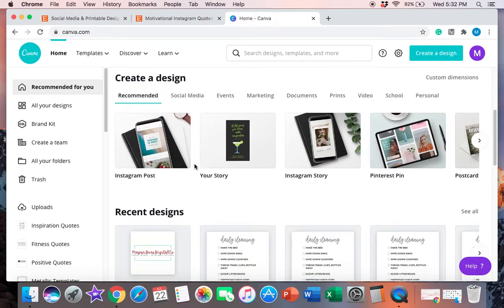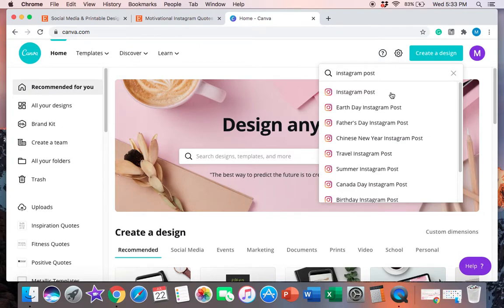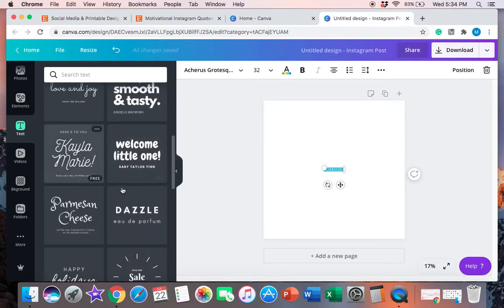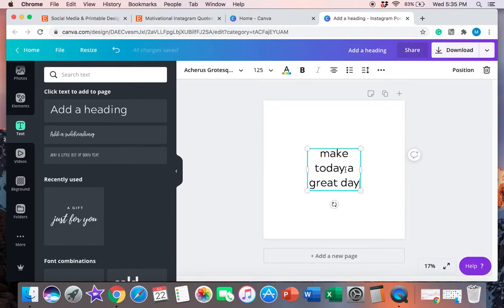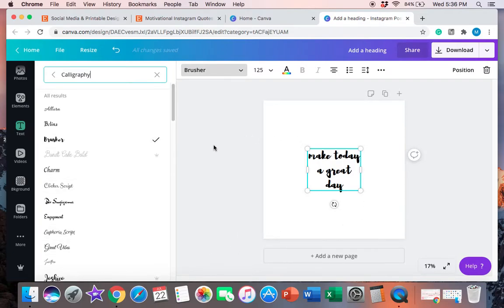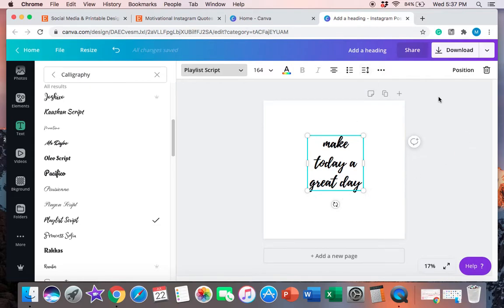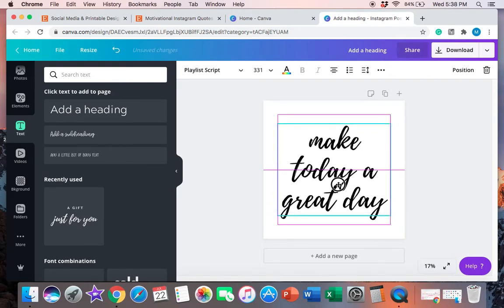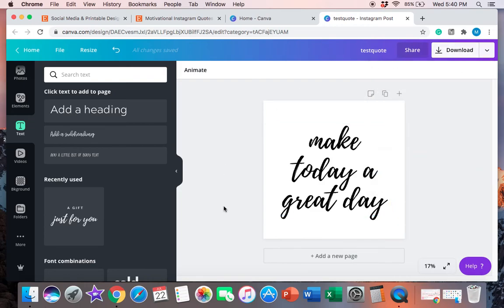How To Make Instagram Quotes | Canva Tutorial | Etsy Passive Income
Want to learn how to make your own Instagram quotes for your feed OR to sell on Etsy as passive income?  Here's a quick Canva tutorial showing you how to make black and white quotes for Instagram in just a few short minutes!

Today, I'm showing you exactly how to create Instagram quotes for FREE using Canva!  These can be made in just a few minutes and listed on Etsy alongside other printables and/or digital products.

Again, please make sure to LIKE this video and SUBSCRIBE to my channel if you want to learn more about making printables and other digital products to sell on Etsy for passive income!  See y'all again soon!